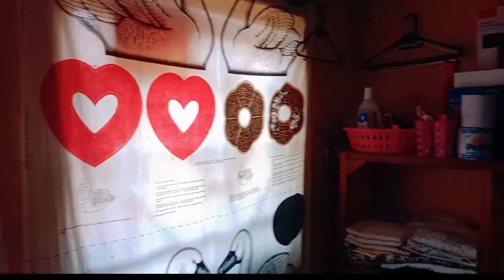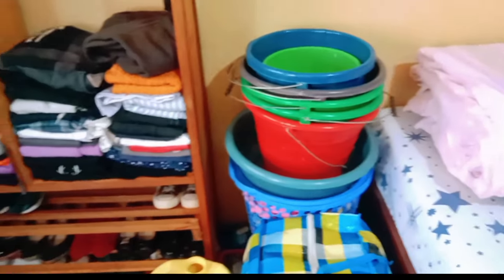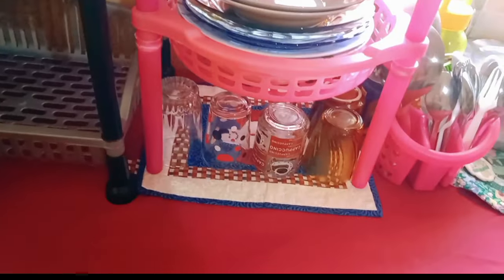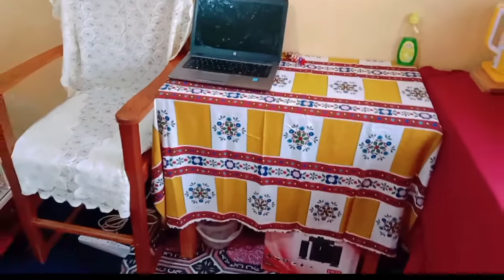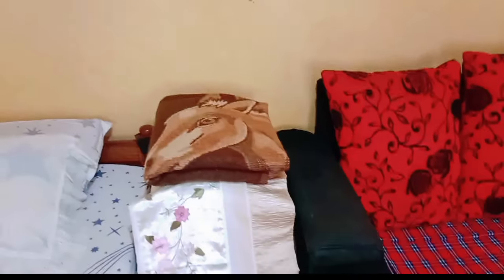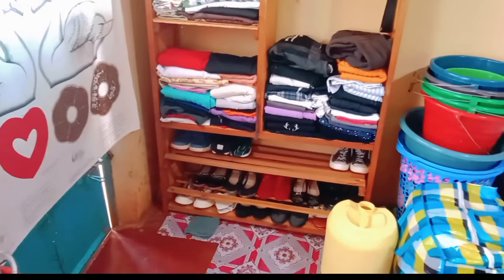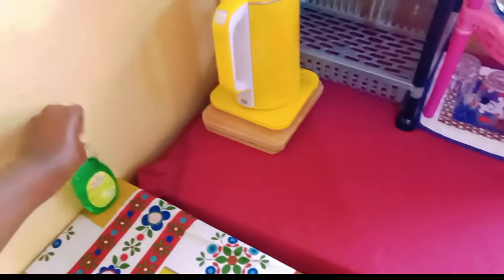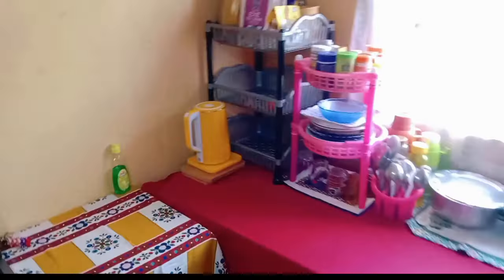I MOVED HOUSES 🏠SINGLE ROOM HOUSE TOUR /New beginnings ❤️+ organization tips/Kenyan YouTuber🇰🇪